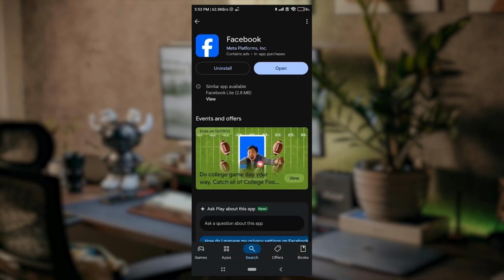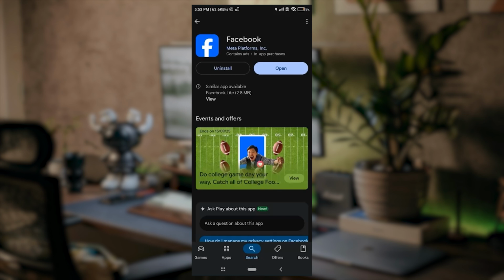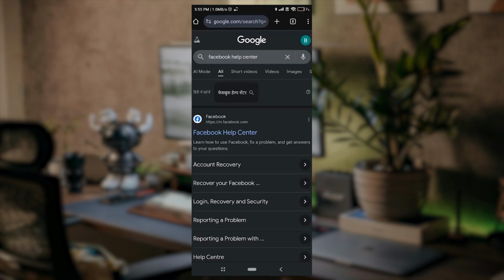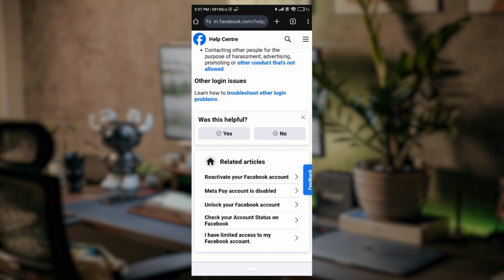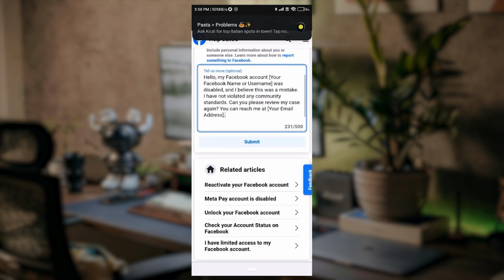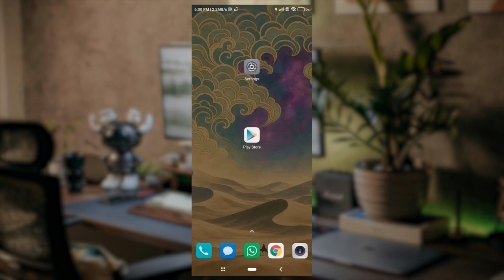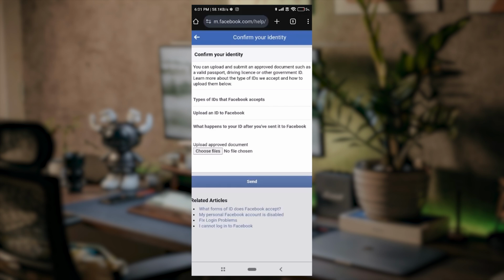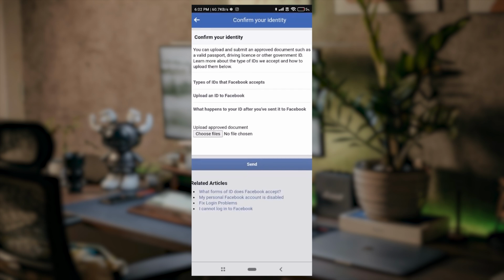Facebook Account Suspended 180 Days | How To Recover Facebook Account Suspended 180 Days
Learn how to recover a Facebook account suspended for 180 days with this step-by-step guide. We’ll explain why suspensions happen, what you can do during the suspension period, and how to appeal to restore your account. Perfect for Facebook users facing long-term suspensions who want to get their account back.